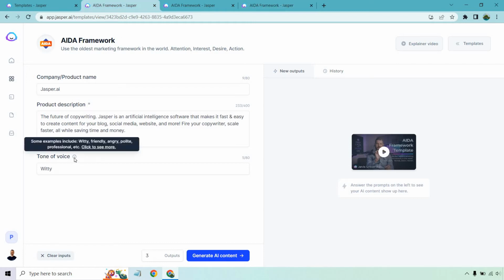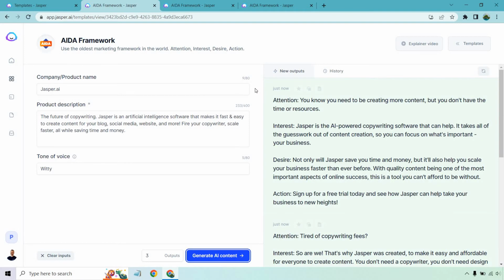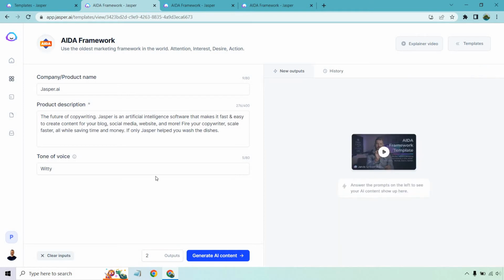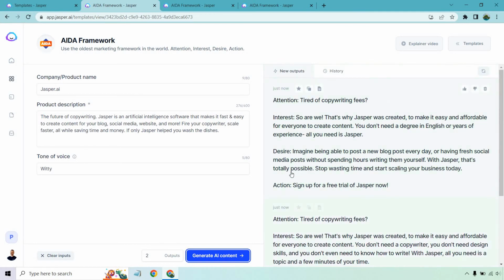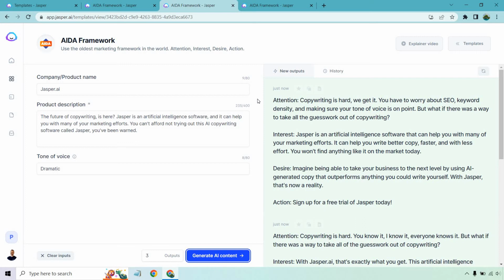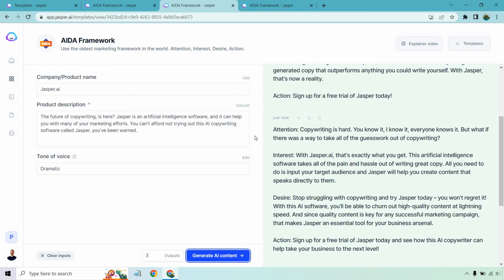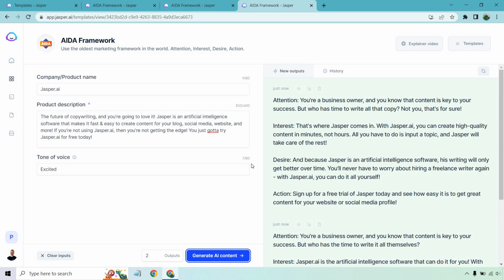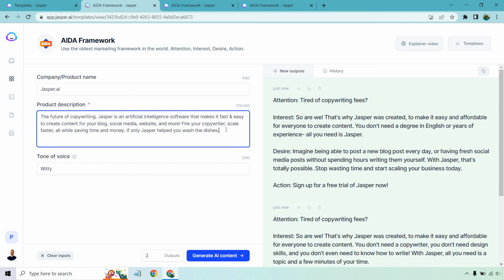Jasper.ai Tone Of Voice (Examples: Witty, Dramatic, And Excited)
Jasper.ai Tone Of Voice Video

There's a feature that not too many people talk about when it comes to this copywriting software. What I'm referring to is the Jasper.ai tone of voice. With this, you can change around how Jasper creates content, and it's based upon the tone of voice that you choose.